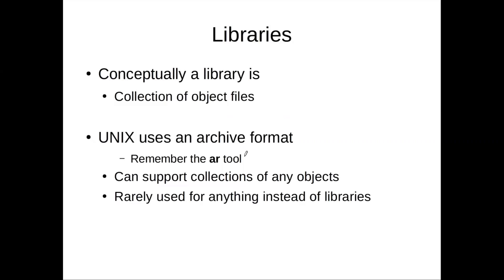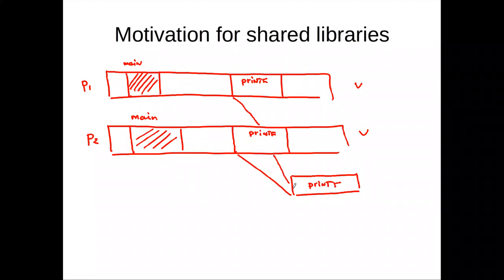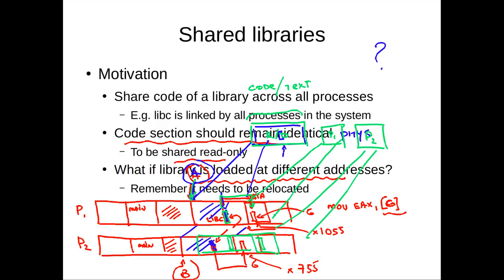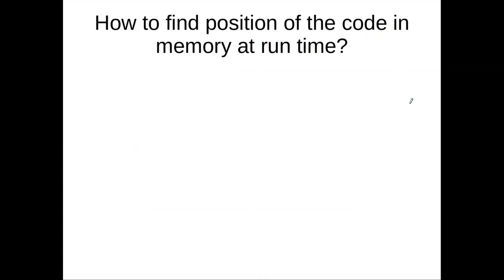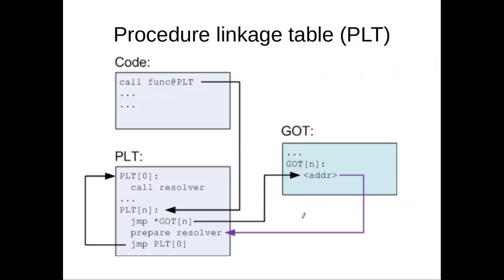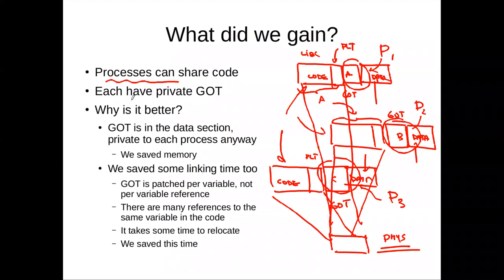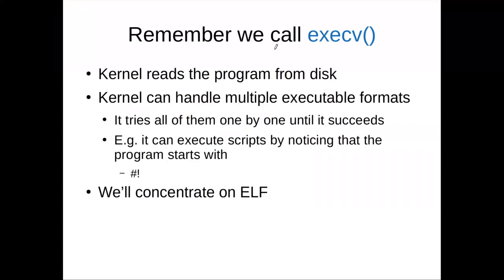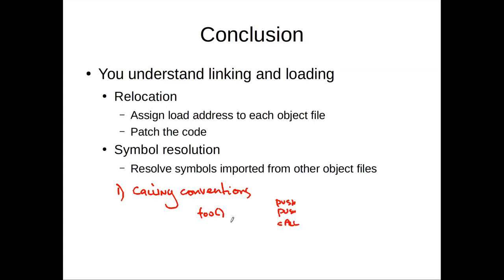CS 238P: OS - 6 | Linking and Loading (Position Independent Code) | University of California, Irvine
CS 238P - Operating Systems | Lecture 6 - Linking and Loading (Position Independent Code)